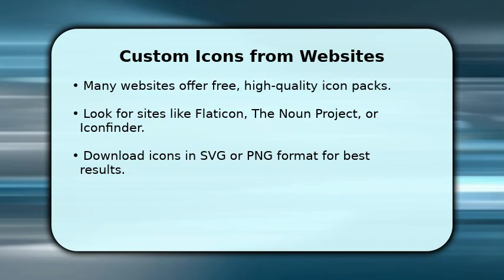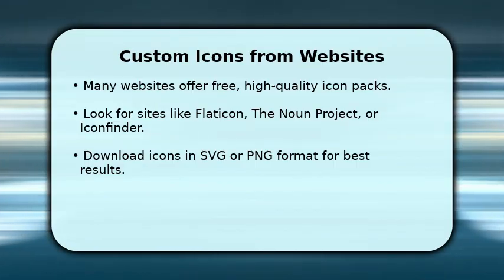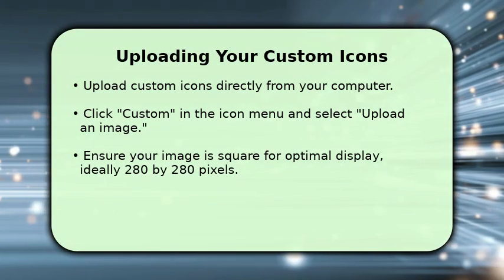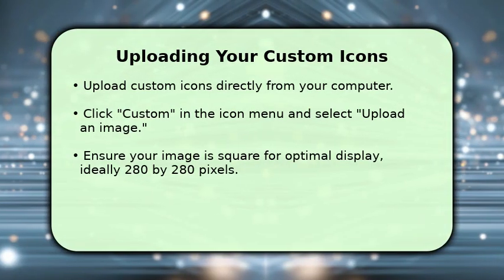How to Get Cute Notion Icons (Full Guide)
▸ (s) In this video, we'll show you how to get cute and stylish icons for your Notion pages. From simple shapes to custom illustrations, we'll cover it all. Whether you're a beginner or an experienced user, this tutorial is perfect for you.